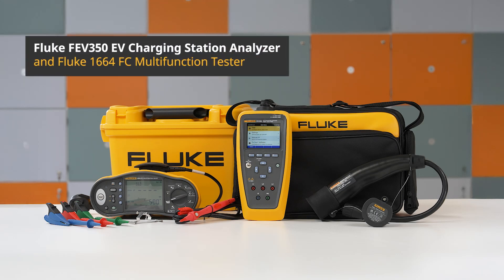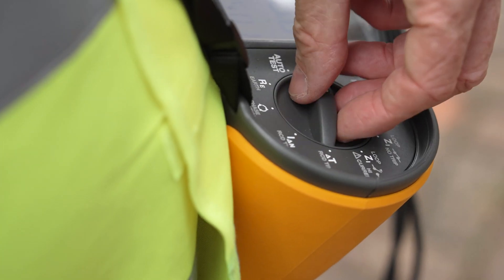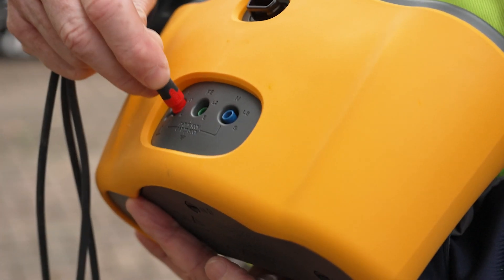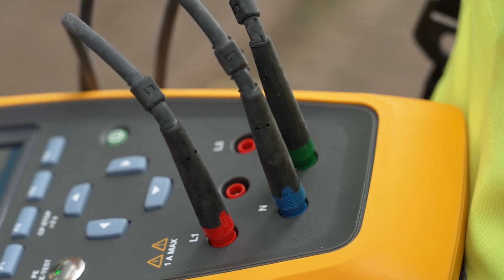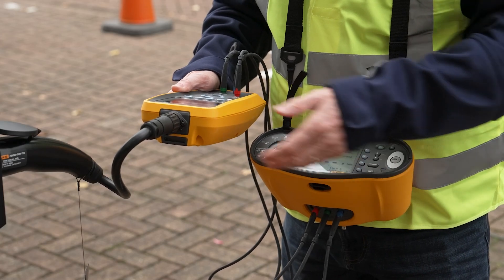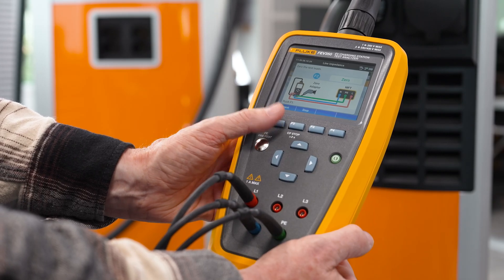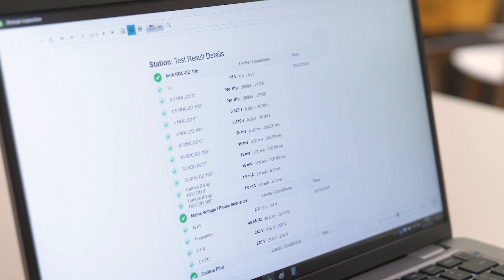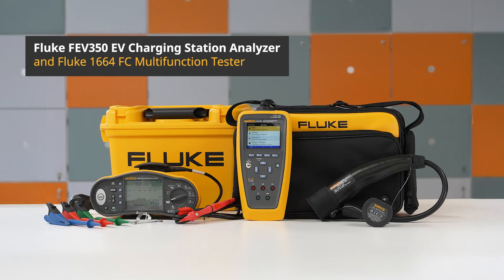Fluke FEV350 + 1664 FC | EV Charger Testing Made Easy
See how to integrate the Fluke FEV350 with the Fluke 1664 FC Multi‑Function Tester to run comprehensive electrical tests on EV chargers.

✅ What You’ll See:
 • Setup of FEV350 + 1664 FC
 • Electrical tests like insulation resistance, loop impedance, RCD checks
 • Using Fluke Connect for efficiency
 • Ensuring compliance with EVSE standards